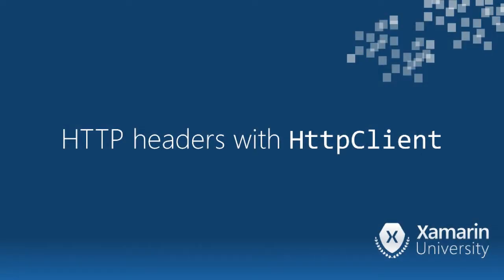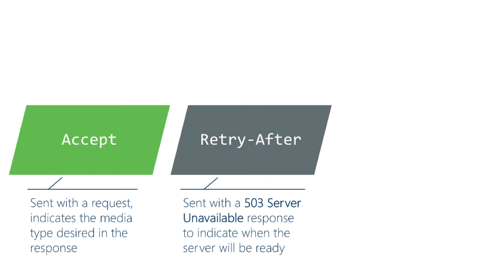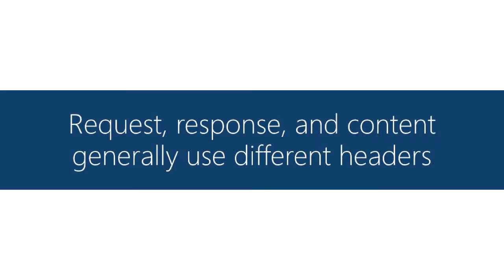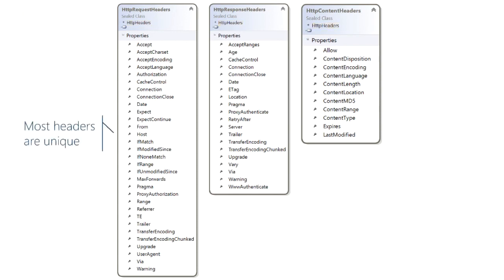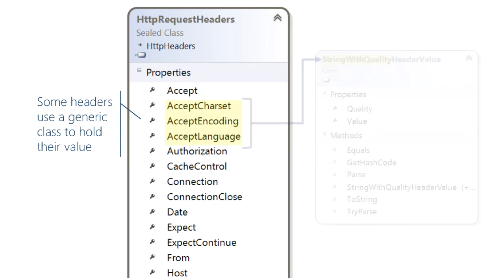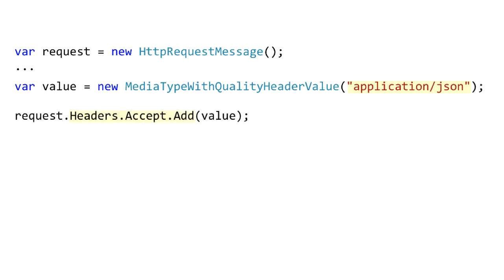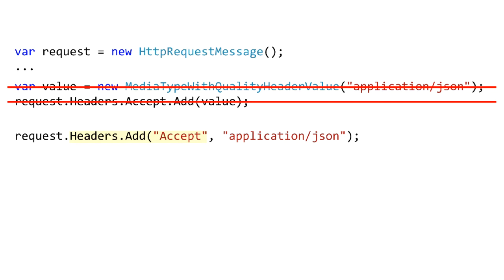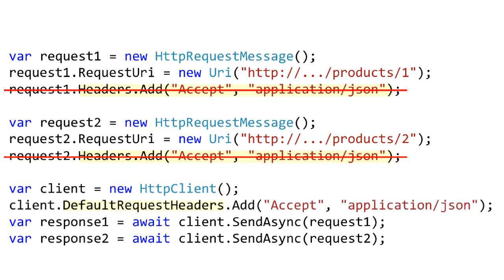[XAM150] HTTP Headers With HttpClient